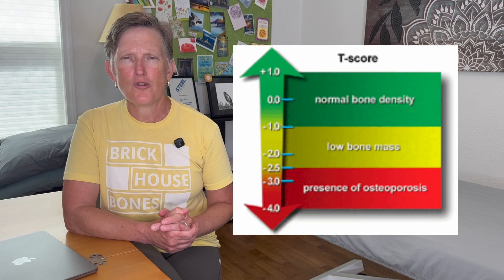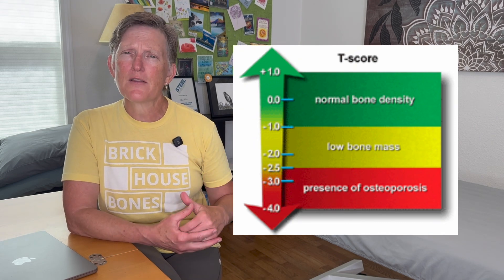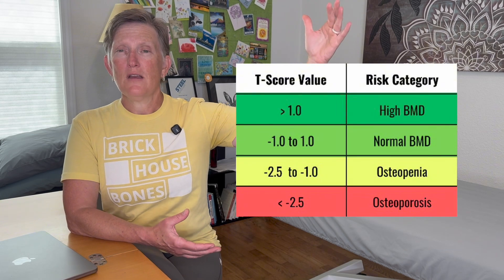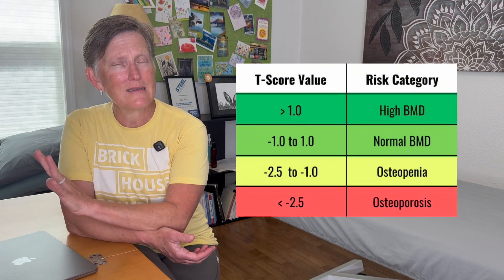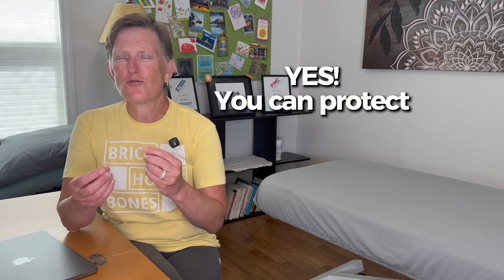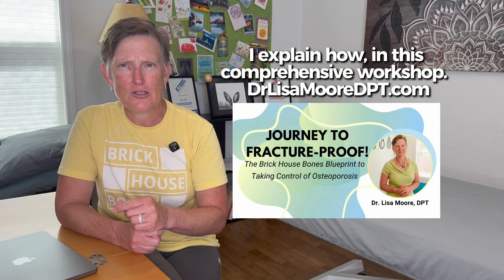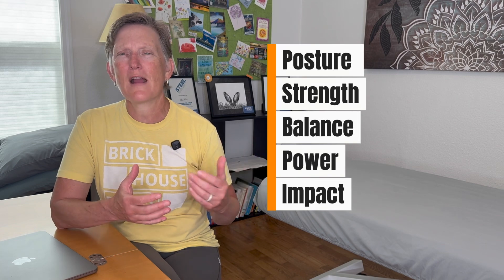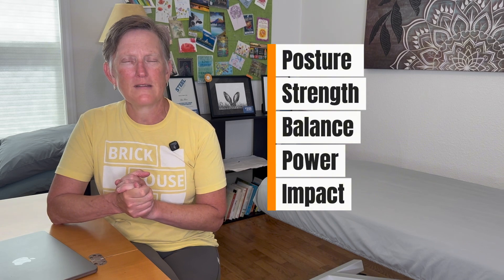What's the Difference Between Osteoporosis and Osteopenia?